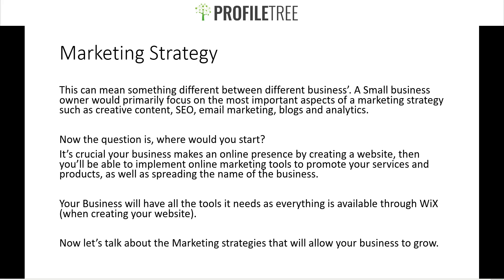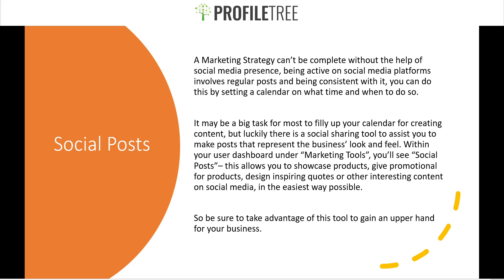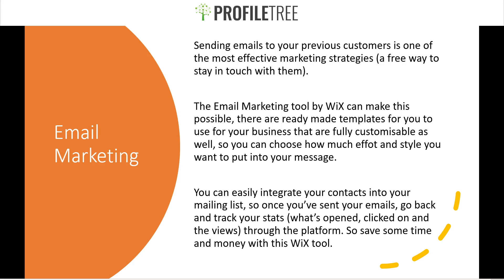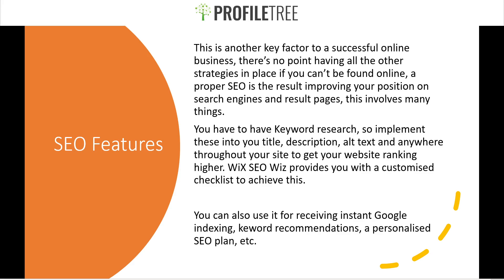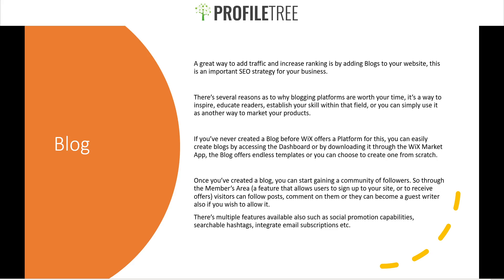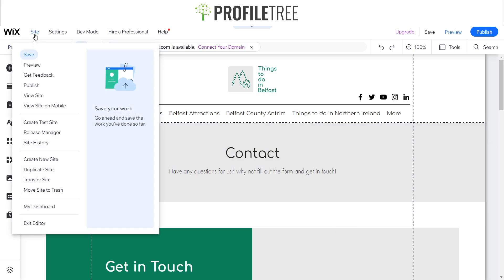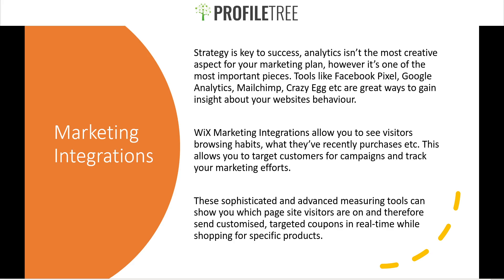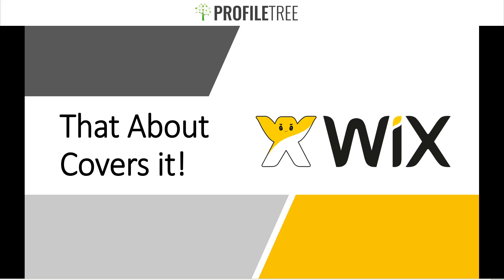What is WiX Marketing? | Wix Tutorial | Wix Website | Wix SEO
In this video, we show you a guide on Wix marketing and how you can improve your website through different necessities including marketing strategy, SEO, and more.